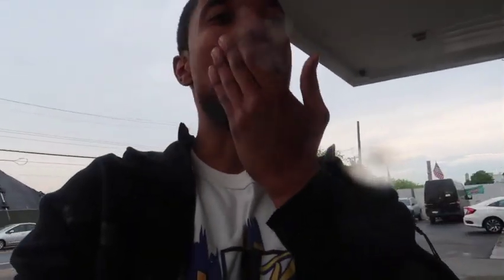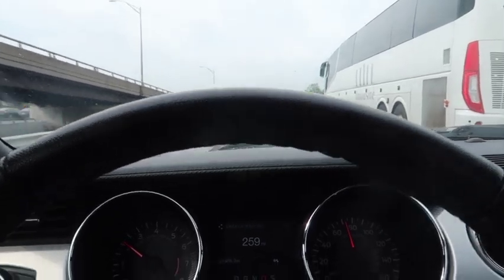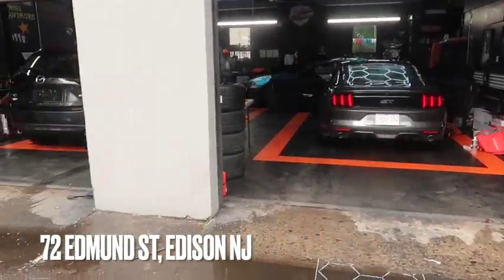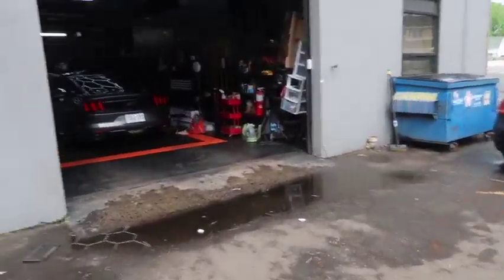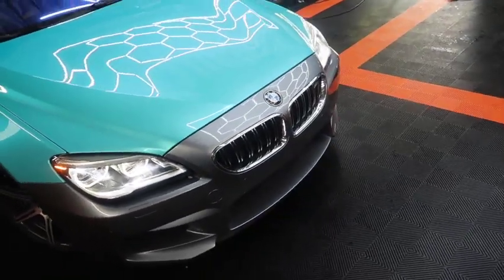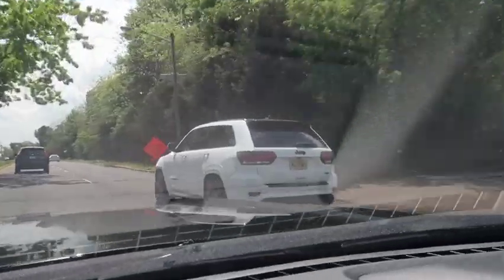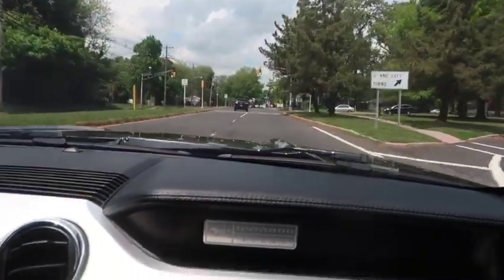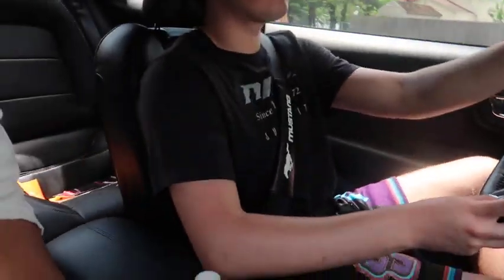Getting Ceramic Tint On My Mustang GT Premium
Make sure you go to @theautostars for all your car needs. (Tints,ppf,wraps,etc).
Hit up @Dpowers98 on IG and he will get you right!
Shop located at 72 Edmund St, Edison,New Jersey